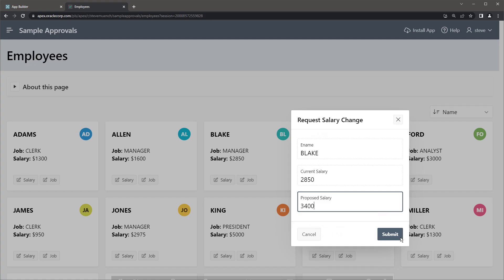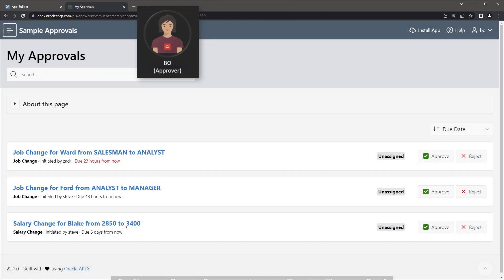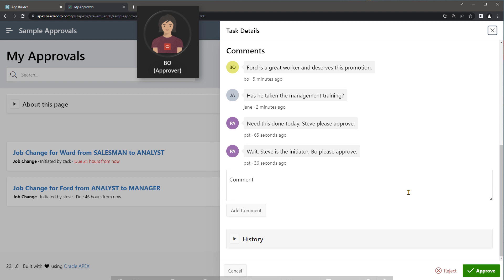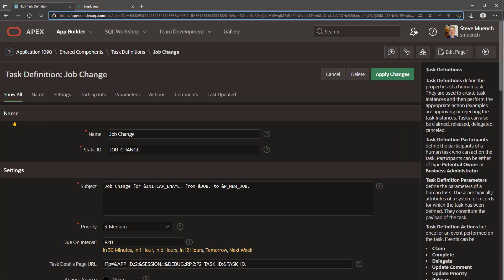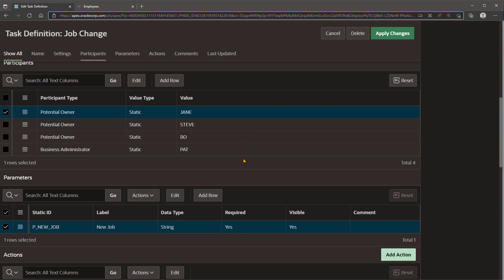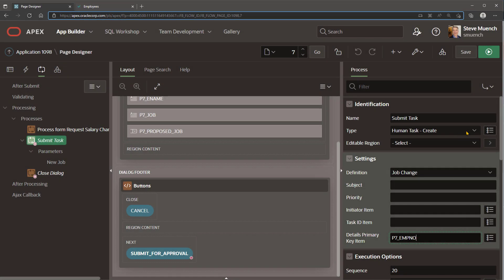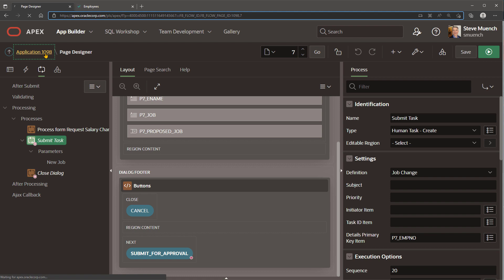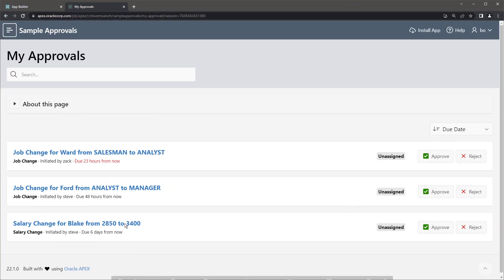Approvals and Unified Task List in Oracle APEX 22.1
The all new approvals component in APEX enables you to easily manage the progress of Human Tasks within your application.
These tasks are defined per application, and can be managed from a single Unified Task List for easy maintenance.

Take APEX 22.1 for a spin on apex.oracle.com!